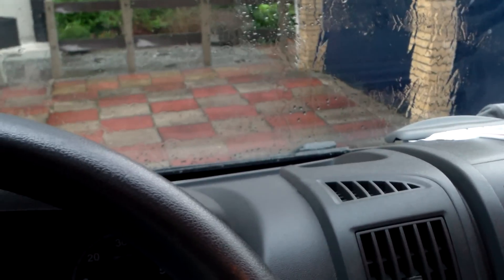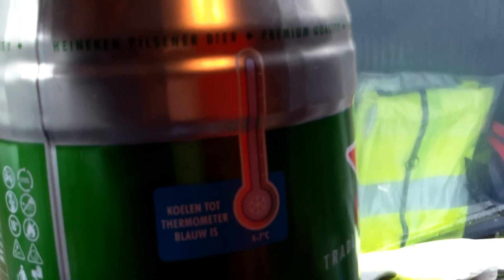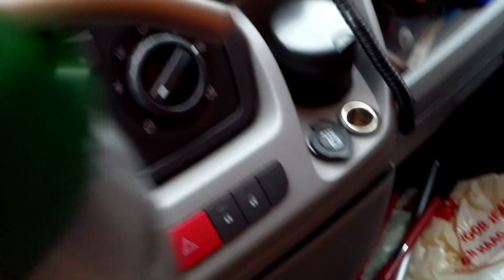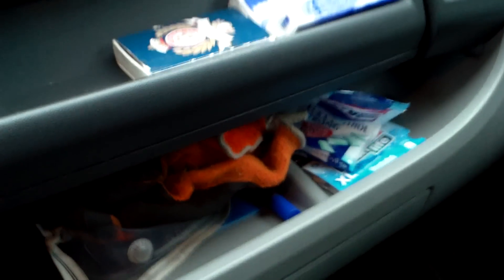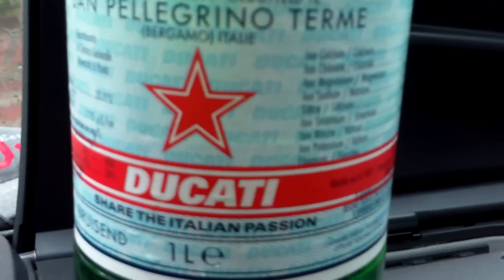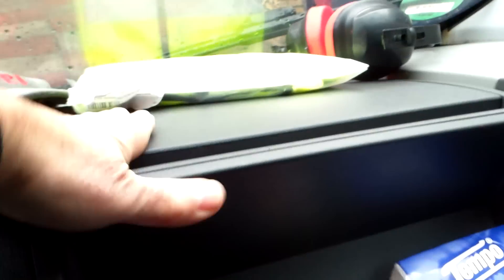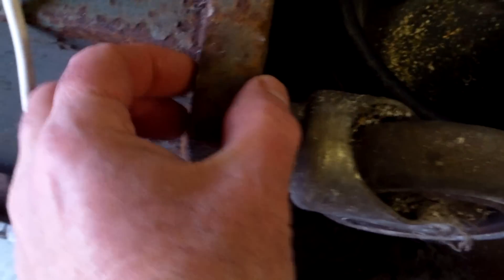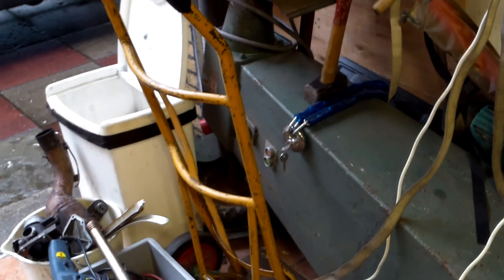Ducati + S. Pellegrino = fast sober 2015 ??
Ever seen an ad for a motorcycle on your bottle of mineralwater ??